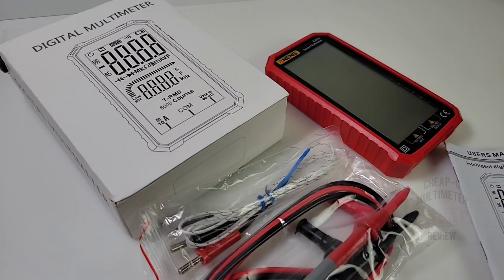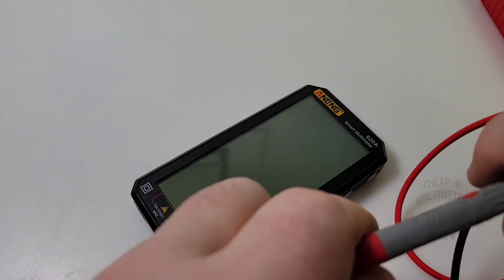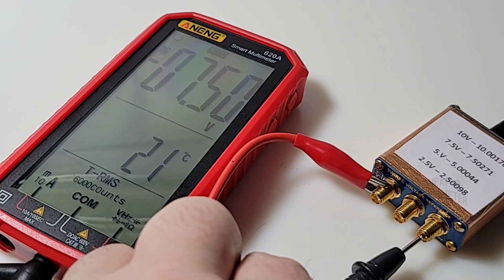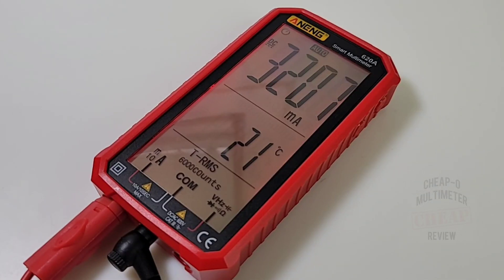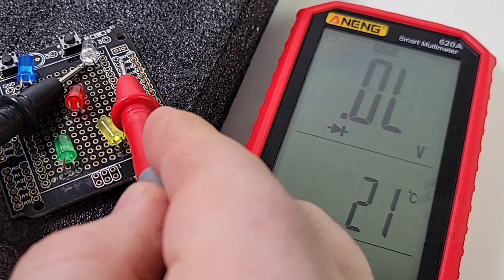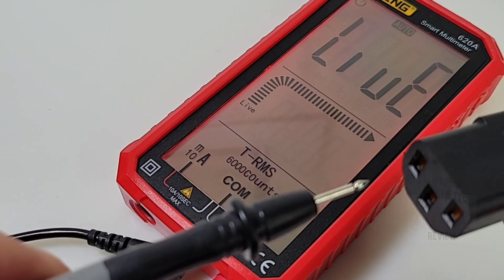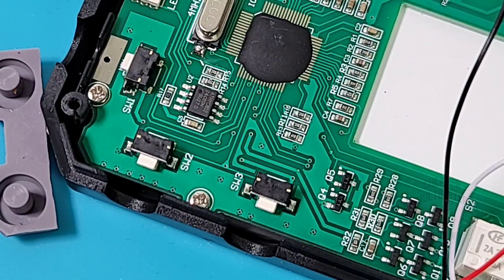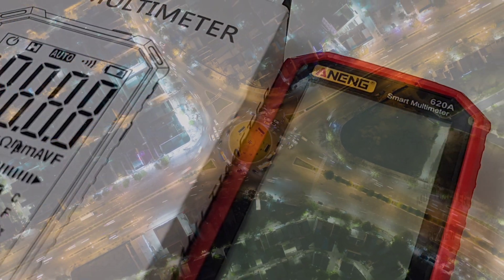ANENG 620A CHEAP-O Multimeter Review & Teardown!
ANENG 620A SMART Multimeter has alot of style. Highlighting zippy performance with solid features it just might be the SMART Meter you've been waiting for ! It might not be perfect but it's definitely capable.  A solid 💥3 Stars!

                                      10/25/2021

8.
9.

5V Precision Voltage Reference (as used in Review, designed by Fred Chu)

If you love this Channel, please consider contributing to make it even better! Buy me a Super Thanks! 👌